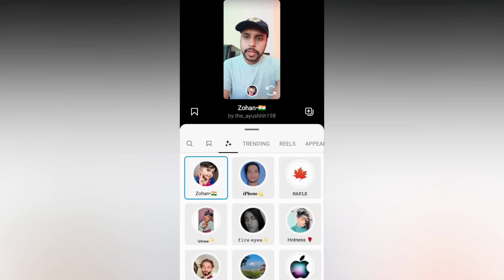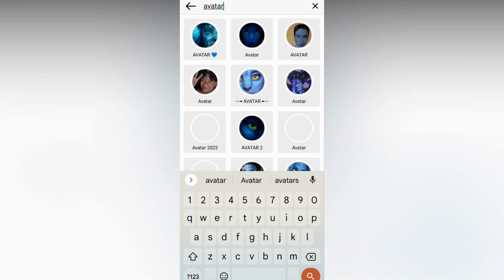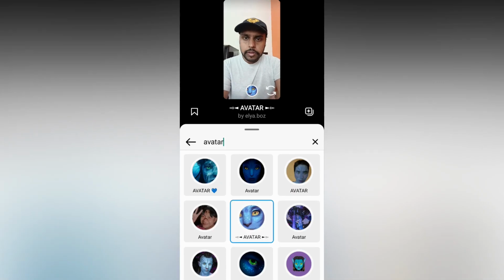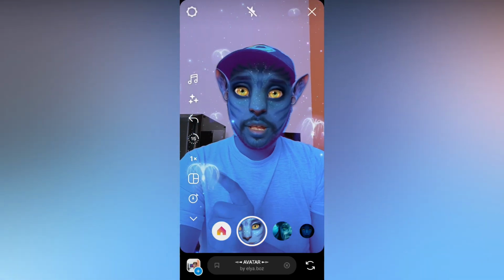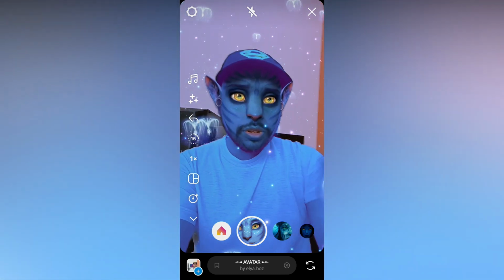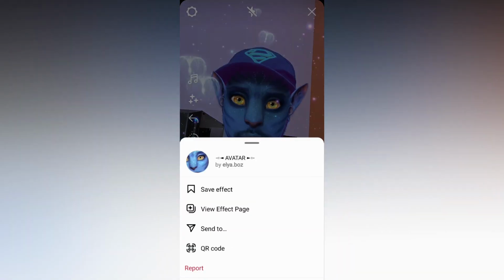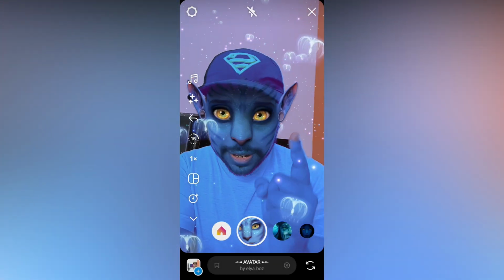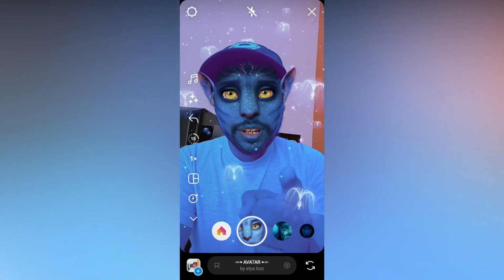Instagram avatar filter | best Instagram filters 2023